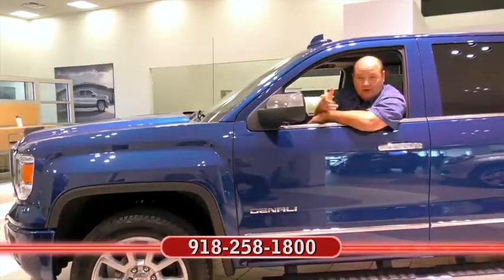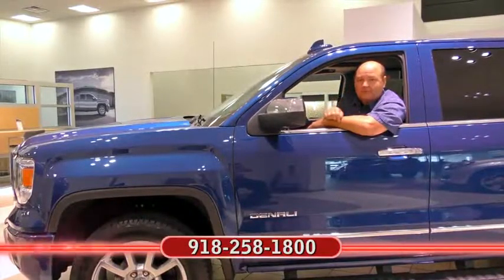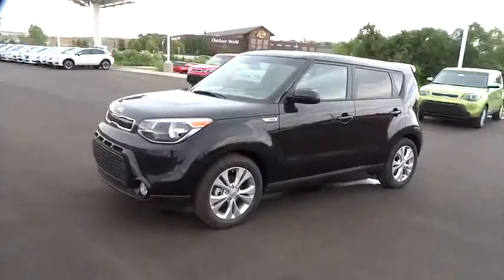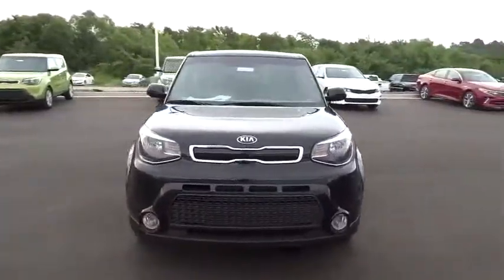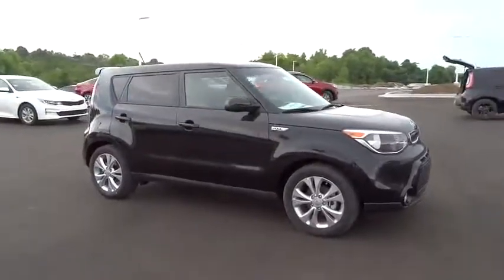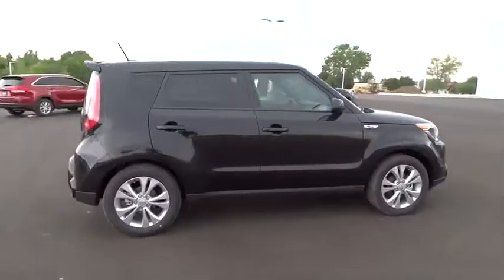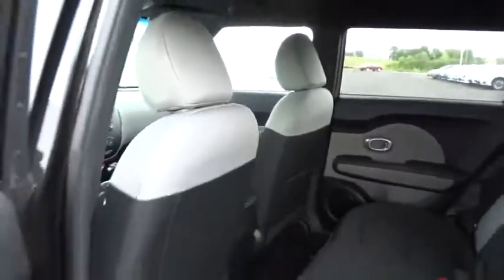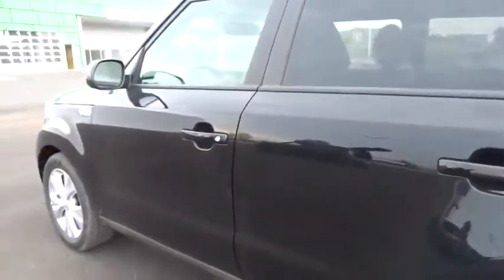2016 Kia Soul Tulsa, Broken Arrow, Owasso, Bixby, Green Country, OK K6597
2016 Kia Soul
2016 Kia Soul ! - Stock#: K6597 - VIN#: KNDJP3A50G7856105

Ferguson Superstore
1601 N Elm Place

Ferguson Advantage Imports is excited to offer this terrific-looking 2016 Kia Soul in Shadow Black.